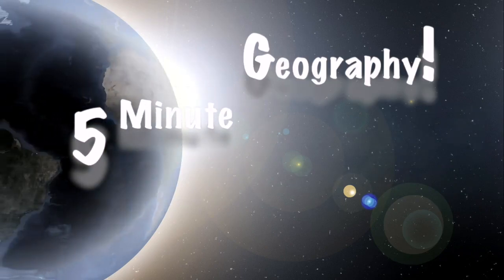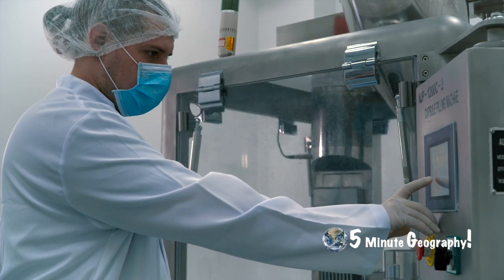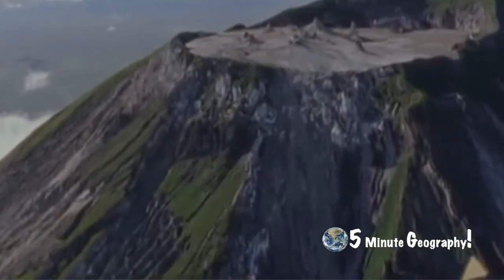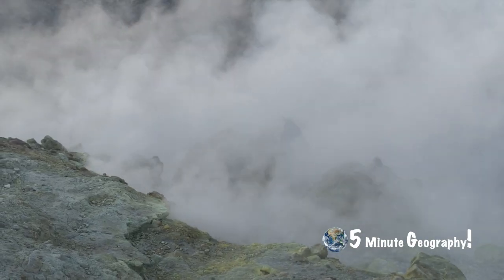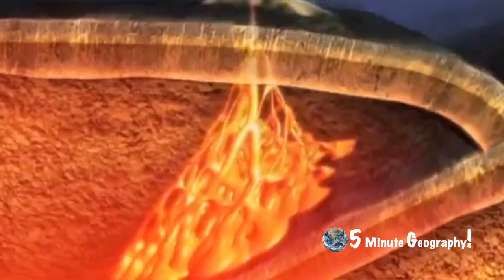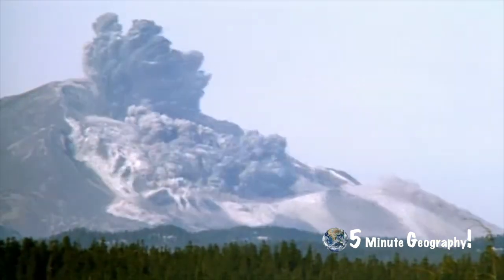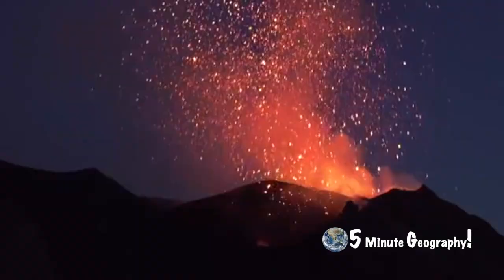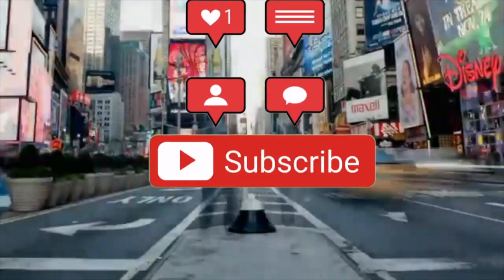Surprising Ways of Predicting Volcanic Activity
In this video we look at the surprising way we predict volcanic eruptions. All this in 5 minutes!

- or –

- or –